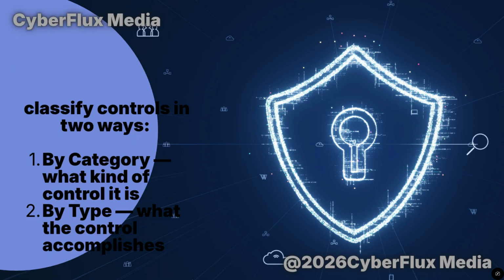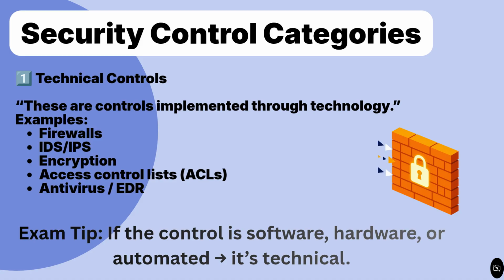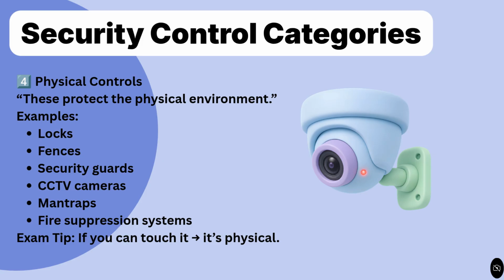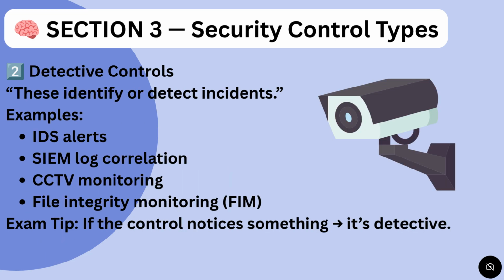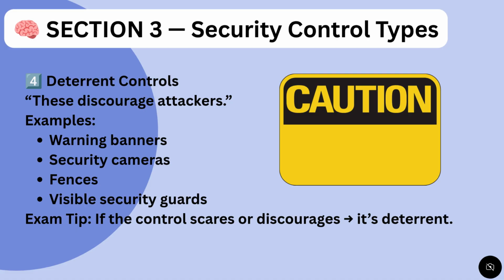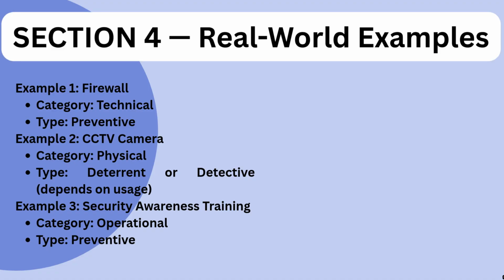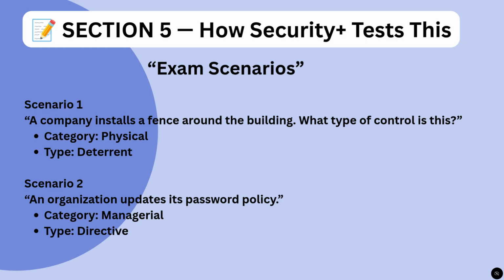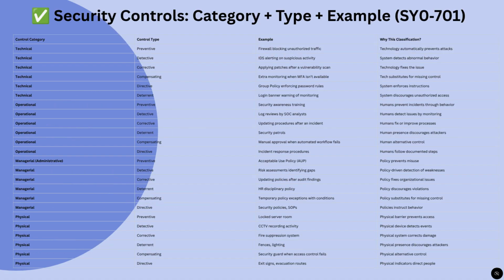Security Controls Explained | CompTIA Security+ SY0‑701- 1.1 | Categories & Types Simplified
Master one of the most important topics in the CompTIA Security+ SY0‑701 exam — Security Controls.
In this video, we break down everything you need to know about control categories (Technical, Operational, Managerial, Physical) and control types (Preventive, Detective, Corrective, Deterrent, Compensating, Directive).

Timestamp:
00:00 Introduction to security Control
00:36 What are security Controls
01:14 Security Categories
03:12 Security Types
06:03 Real world Example
07:03 How security+ test this
07:53 Quick memory tricks
08:26 Categories, Types & Examples (SYO-701)

You’ll learn:

How to classify controls for exam questions

Real‑world examples for each type

Quick memory tricks for faster recall

Scenario‑based reasoning used in Security+

Perfect for beginners, IT professionals, and anyone preparing for Security+ certification.

🎓 Watch till the end to boost your exam confidence and score higher!